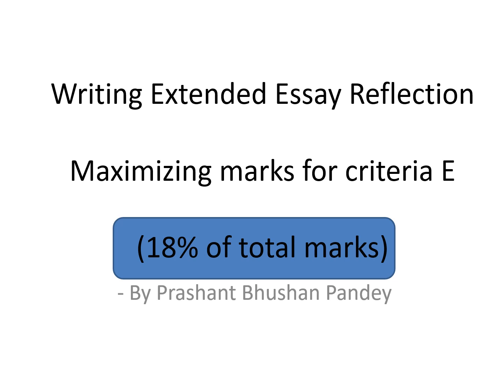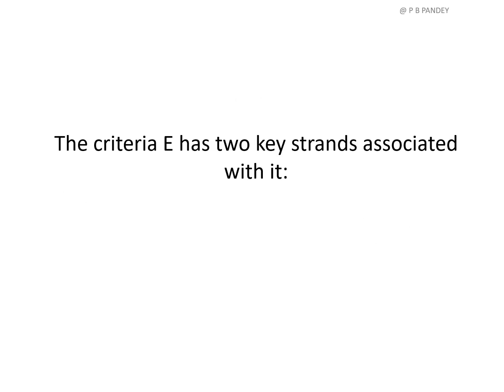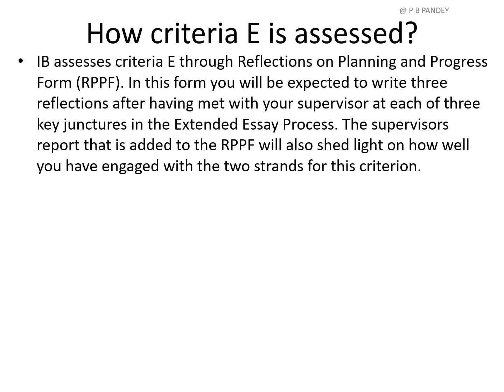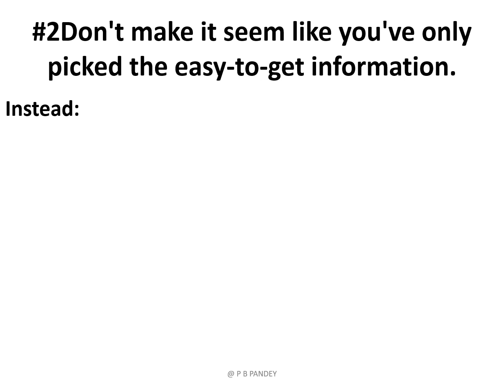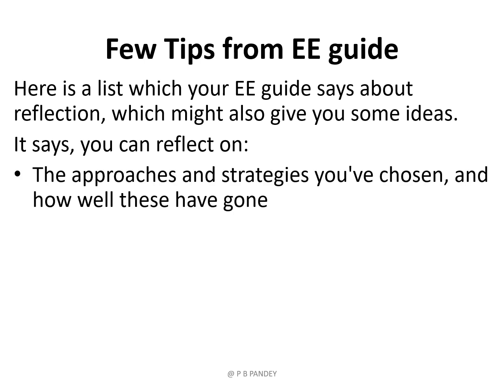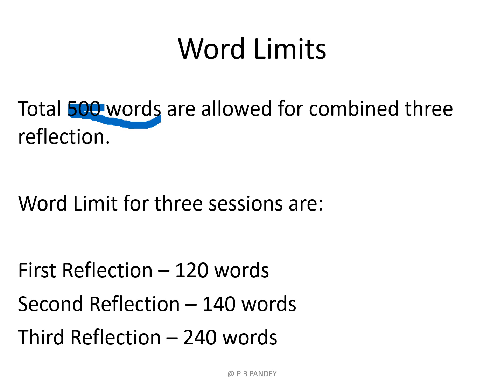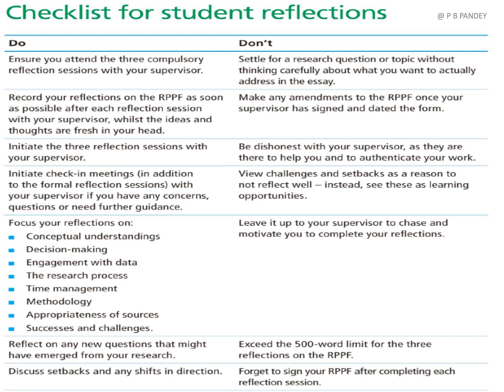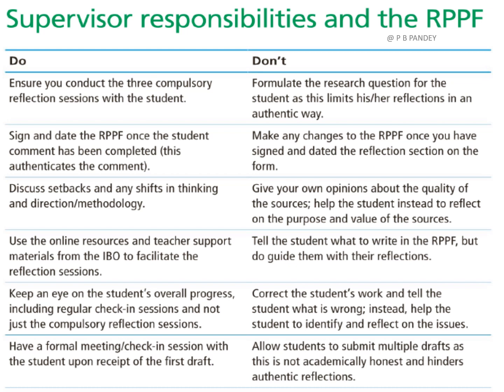Writing Extended Essay Reflection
This video provide guidance to students on writing the three reflections for the extended essay.